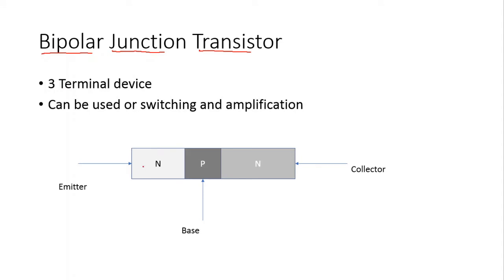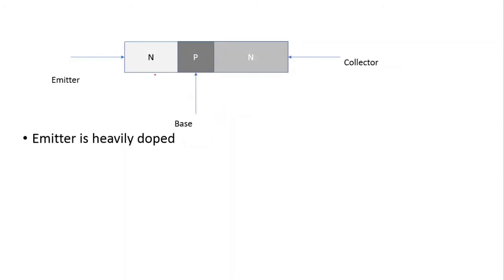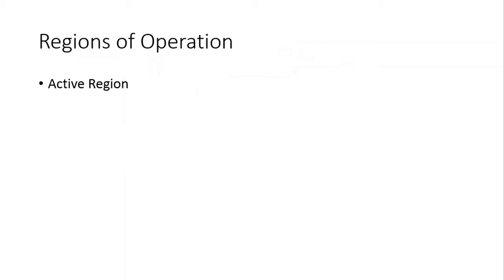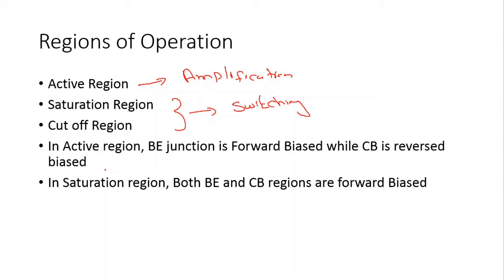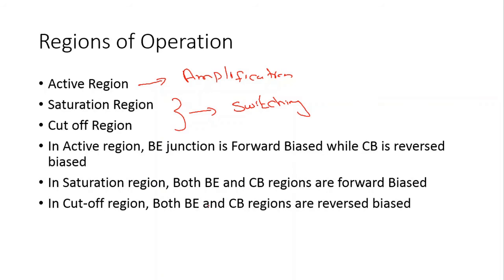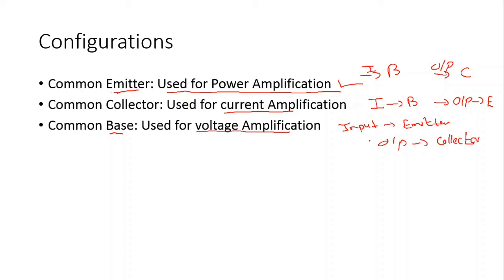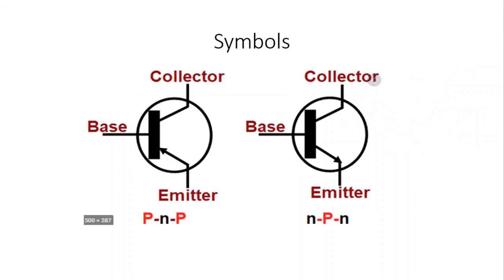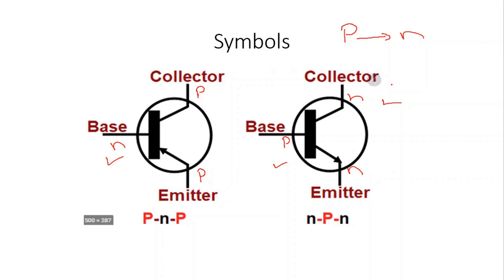Electronics-2 Lecture-0| Overview of Bipolar Junction Transistor|Overview of BJT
This is a preliminary video of Electronics-2
In this video, I have given brief overview of Bipolar Junction Transistor
Overview of BJT